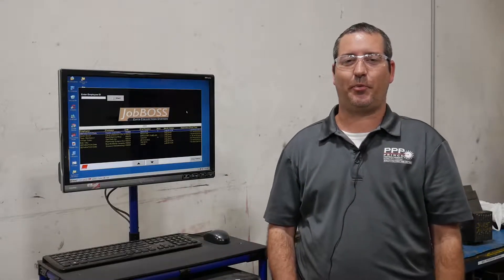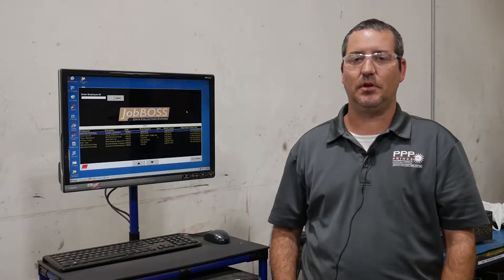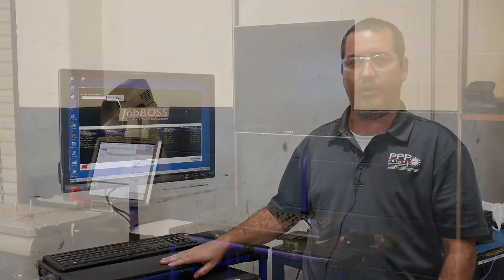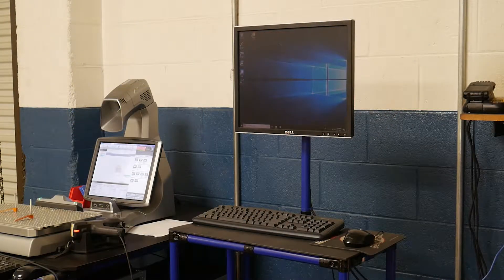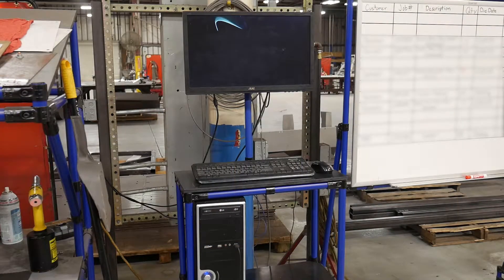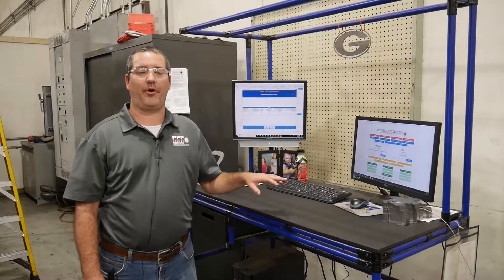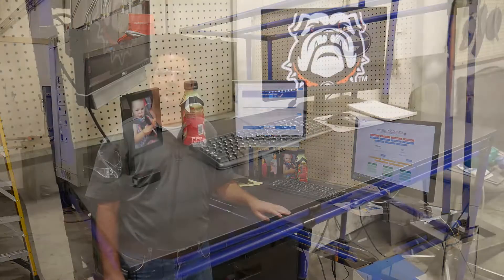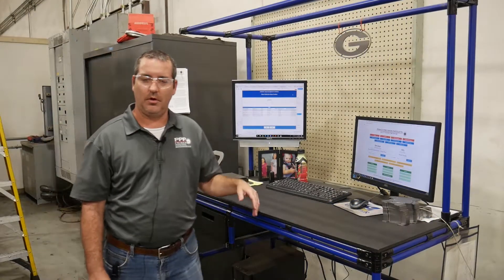Prince Continuous Improvement Ep. 10 - Flex Desk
Make sure to follow our other social media accounts!

Prince Precision Products is an ISO 9001:2015-certified dependable partner for custom sheet metal fabrication and contract manufacturing. Our sheet metal fabrication services include cutting, forming, and finishing for parts, such as brackets, panels, and vents, as well as the turnkey manufacture of products, such as frames and enclosures. While we routinely work on small custom jobs, we excel at delivering low-mid volume production runs in tight timeframes — often weeks quicker than the competition. We perform precision cutting using CNC laser, plasma, and water jet cutting machines and work with all grades of aluminum, carbon steel, and stainless steel. When required, we can also cut metal plate up to 6” thick. Our CNC forming process starts with a SolidWorks model that is run through Metamation simulation software to calculate bends quickly and accurately. We then use a suite of Mitsubishi Diamond press brakes with a bending capacity of up to 200 tons to form metal sheets up to 4 meters long into the desired shapes. Our precision finishing capabilities include high-grade shotblasting and stainless steel polishing, as well as powder coating, which we carefully monitor to ensure that coatings do not exceed specified tolerances.